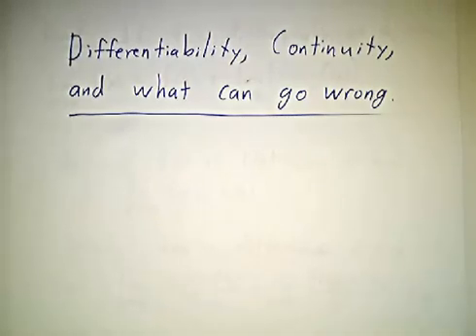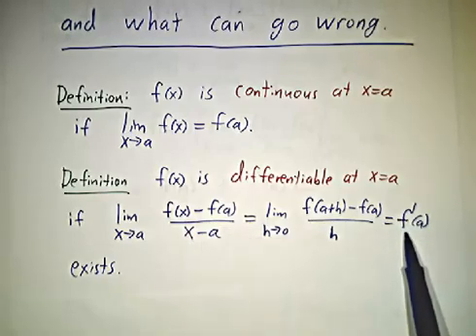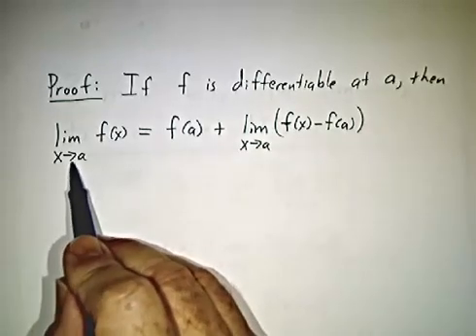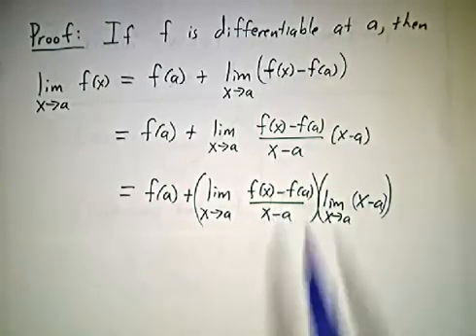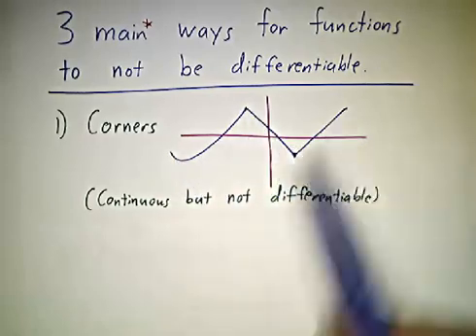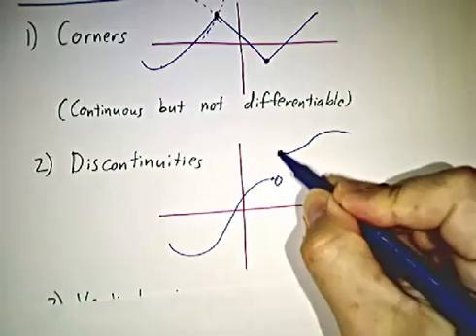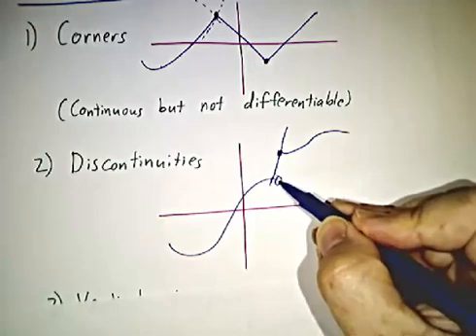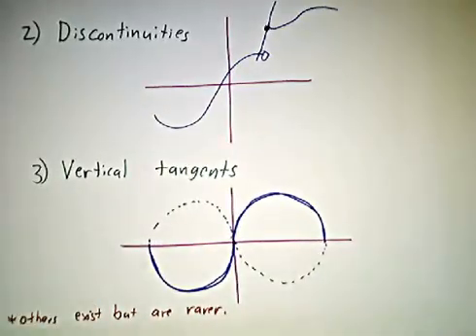Differentiability, Continuity, and What Can Go Wrong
We compare the definitions of continuity and differentiability, show that all differentiable functions are continuous, and then go over the 3 main ways that functions can fail to be differentiable.